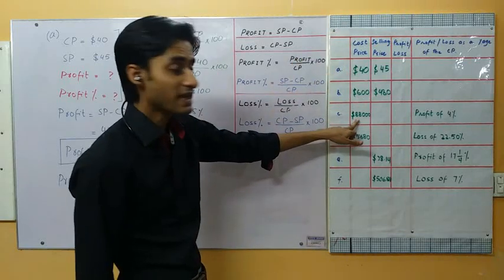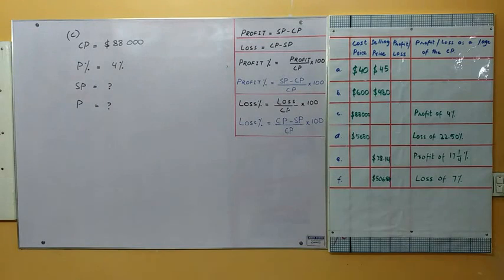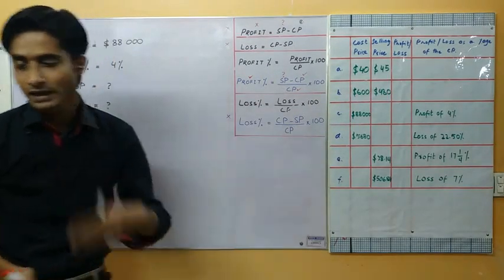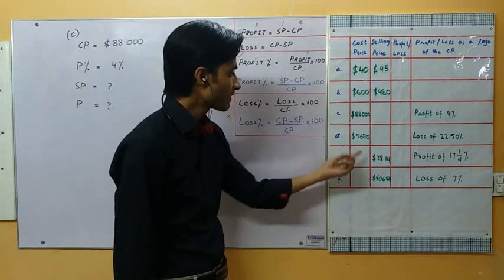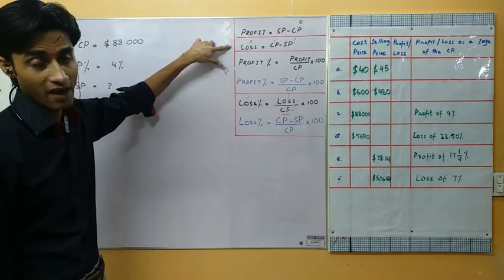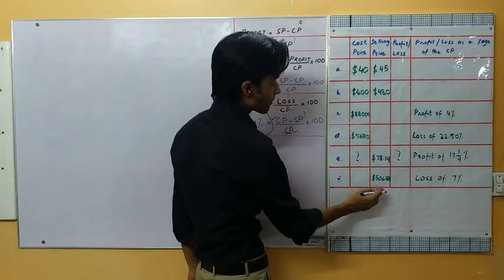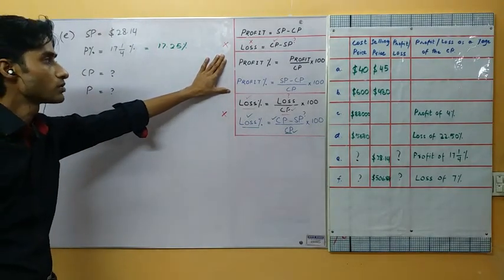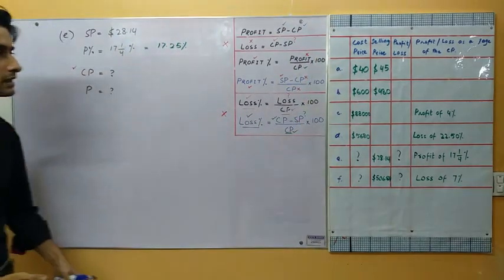NSM 03 - Chapter No 5 - Exercise 5A - Question N0 01 (Part Two)